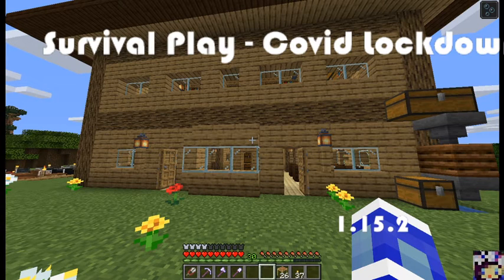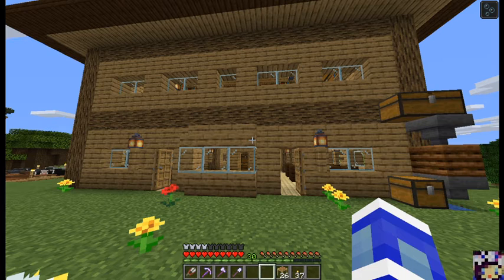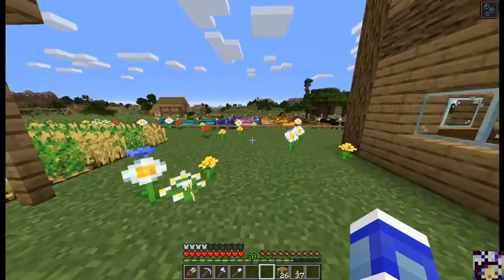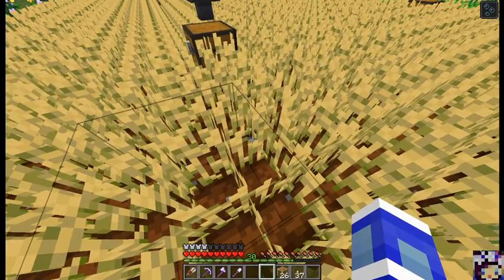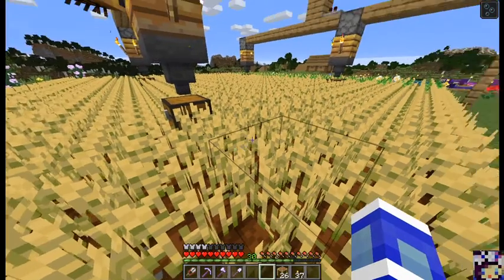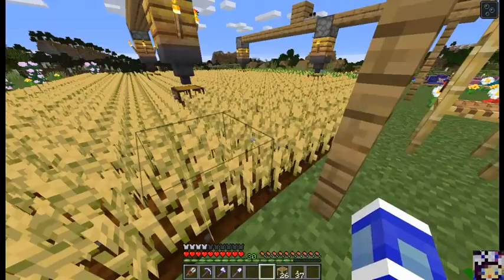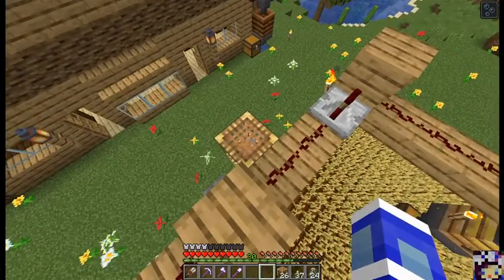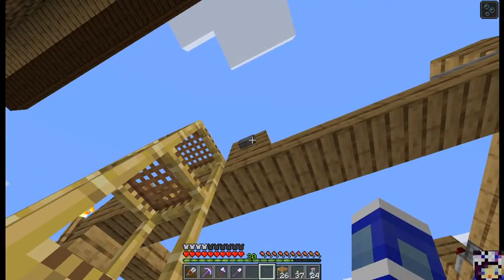Mama Mei - Beekeeper Extraordinaire!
Showcasing safe Bee Nest / Bee Hive harvesting system  - no more angry bees.

Minecraft